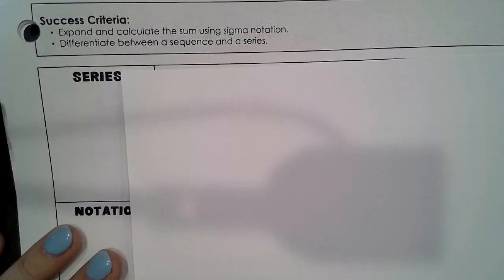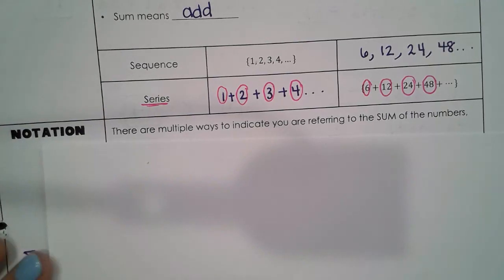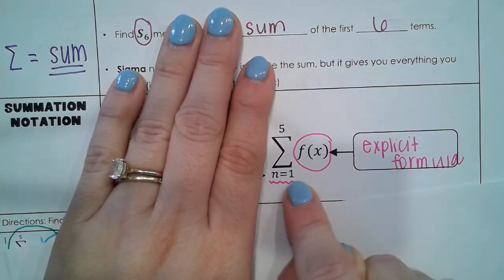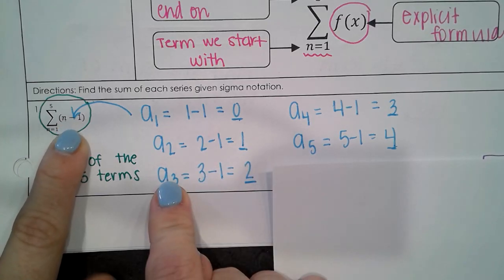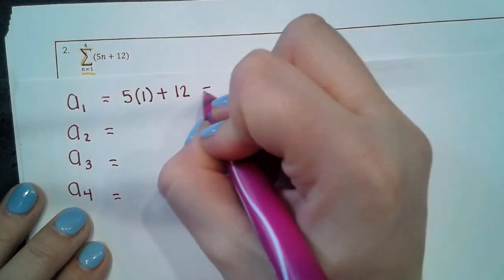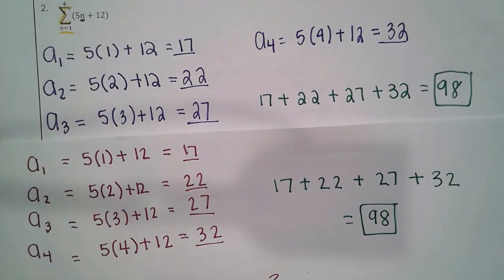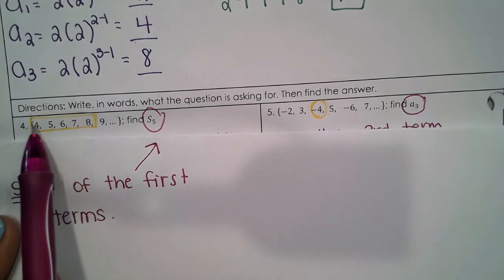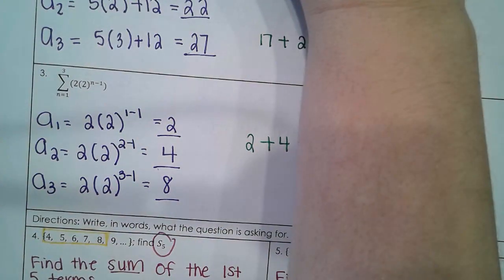Algebra 2 4.4-Intro to Sequences